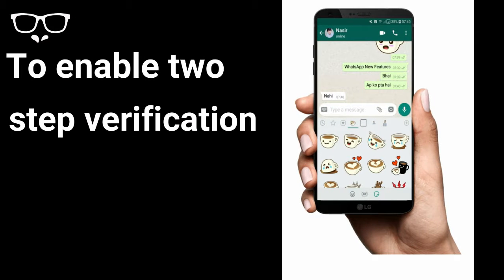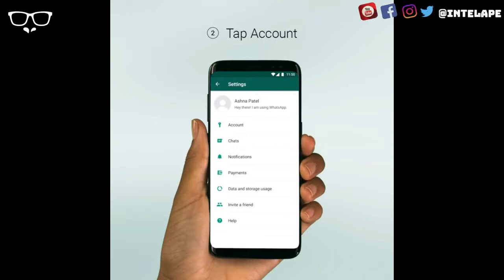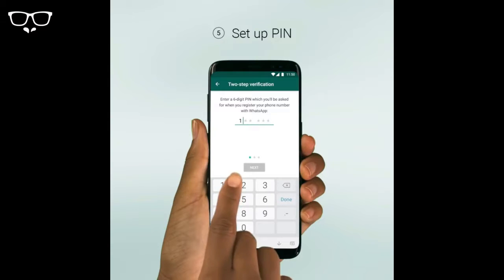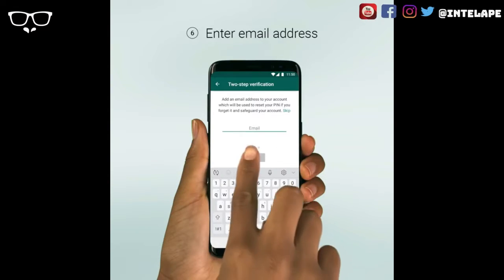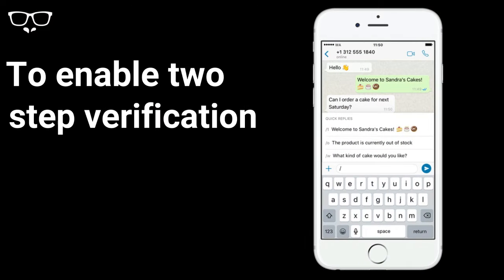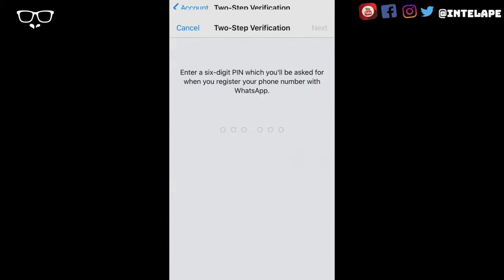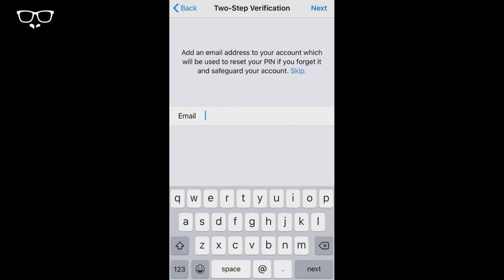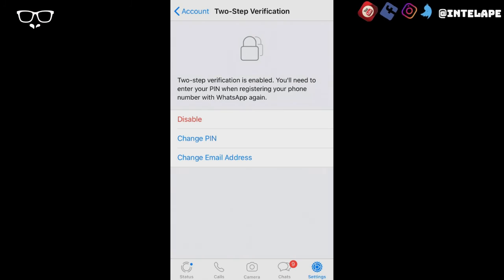How To Set Up Two-step Verification on WhatsApp for Android and iPhone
As a result of the present rise in cybercrime, WhatsApp created the Two-step verification feature to boost security to our WhatsApp accounts.